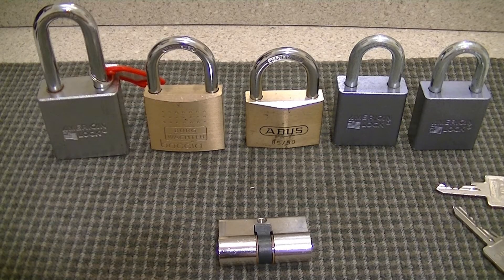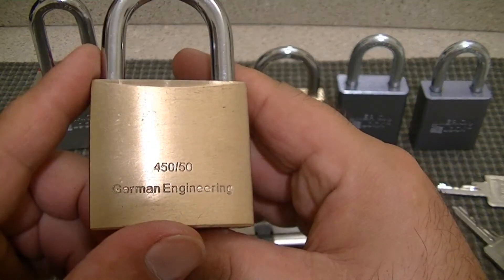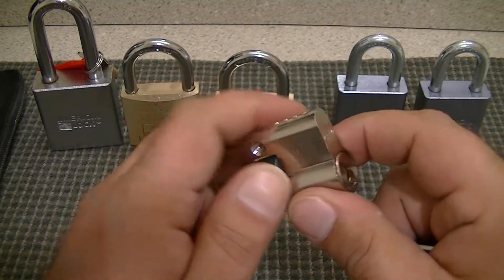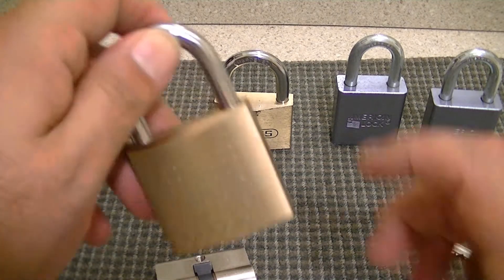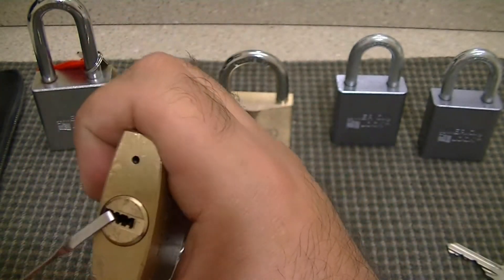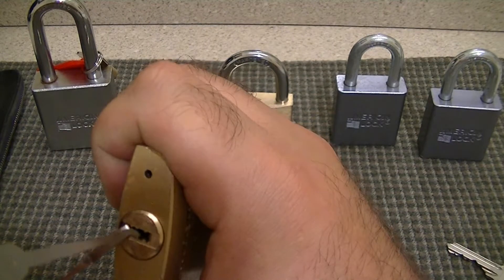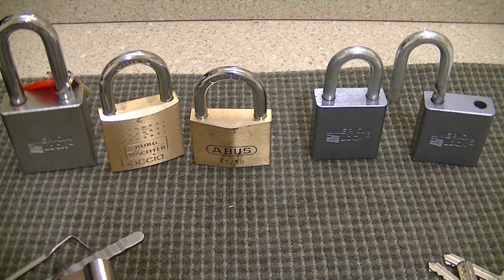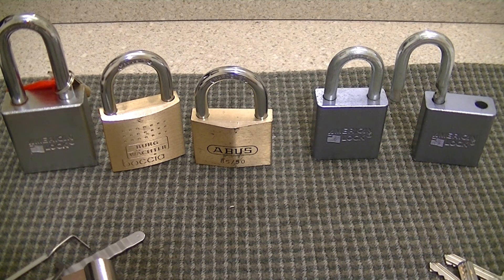LOCKS FROM BILL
box o locks from bill